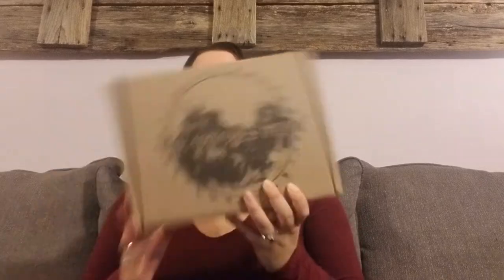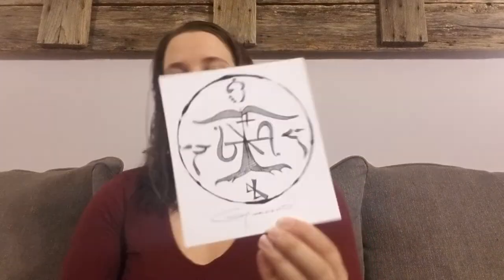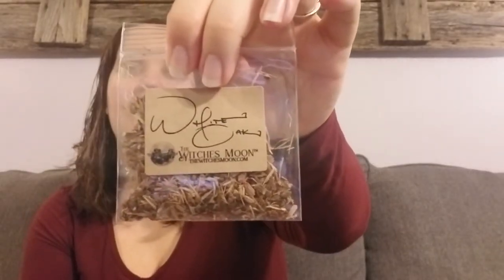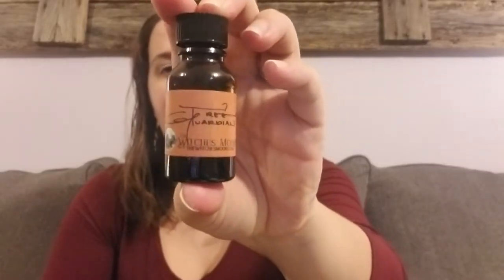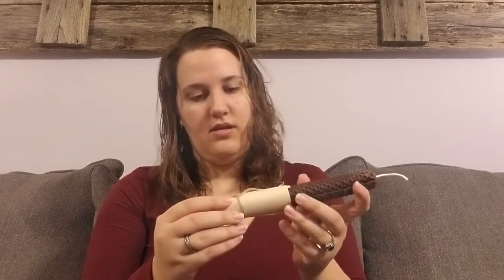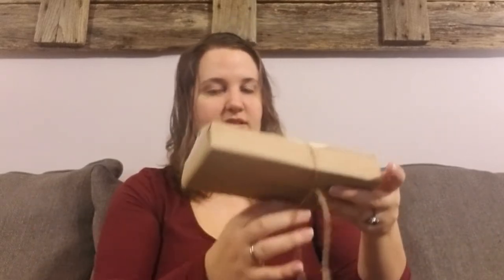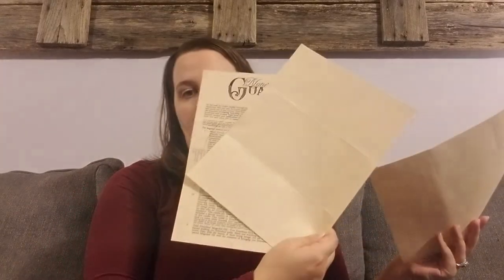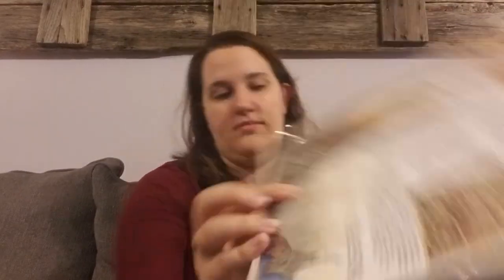December Witches Moon Box!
Hello Lovelies!!  Today I am unboxing the December Witches Moon Box.  Hope you enjoy!!

Blessings and Growth!!